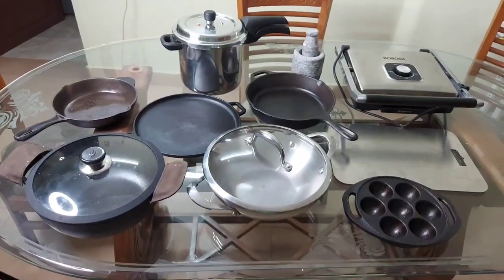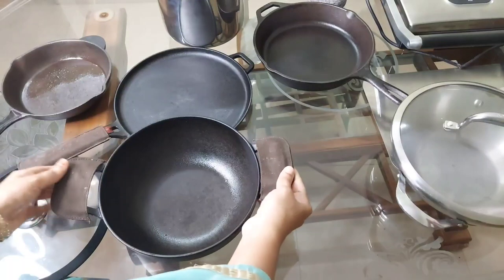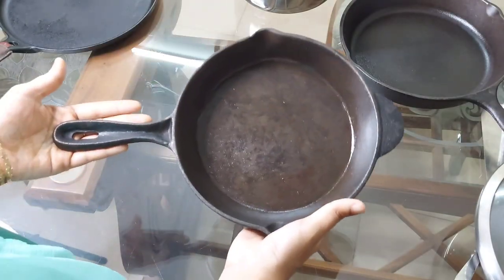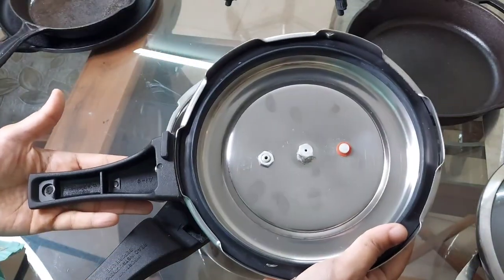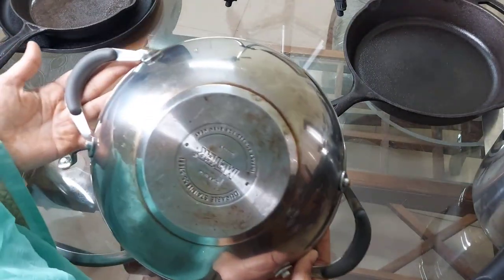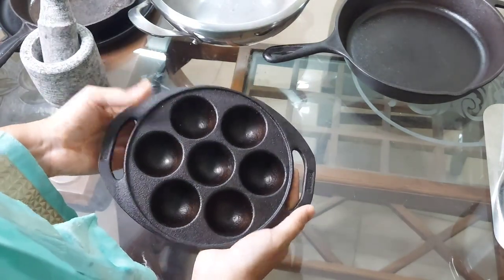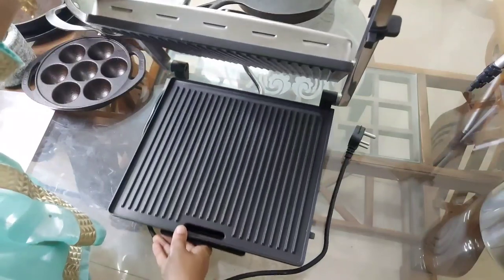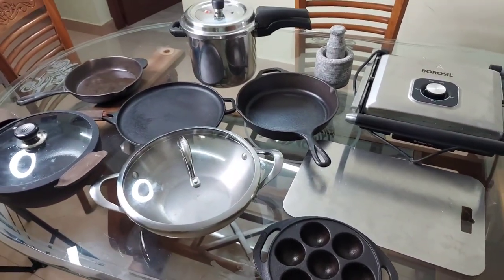My updated Branded Cookware Collection/Cast iron/stainless steel/Vinod legacy,Meyer,Lodge,Prestige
Vinod Legacy Pre-Seasoned Cast Iron Dosa Tawa, 28 cm, Induction Friendly,Black, 1 Piece
Vinod Legacy Pre-Seasoned Cast Iron Kadai, 24 cm,Induction Friendly,Black, 1 Piece
DEEJET Stainless Steel Large Cutting Board for Kitchen Chefs Choice Cutting Board Non Plastic NO Wood ECO Friendly Recyclable Chopping Broad
Prestige Svachh Deluxe Alpha 5.5 Litre Stainless Steel Pressure Cooker
Lodge Cast Iron Skillet and Ready for Stove Top or Oven Use, 10.25", Black
Meyer Select Stainless-Steel Covered Kadai 30cm (Induction and Gas Compatible)
Borosil Super Jumbo BGRILLSS23 2000-Watt Grill Sandwich Maker (Black)
Trilonium Hulkette V2 Pre-Seasoned Cast Iron Induction Compatible Fry Pan | Skillet 20cm
NatureLoC Stone Mortar and Pestle Single Set
Dynamic Cookwares, Premium Cast Iron 7 Cavity Paniyaram/Paddu/Ponganalu Pan/Kallu/Chatti (Pre-Seasoned | Induction Compatible)